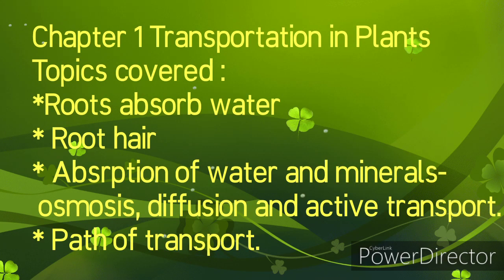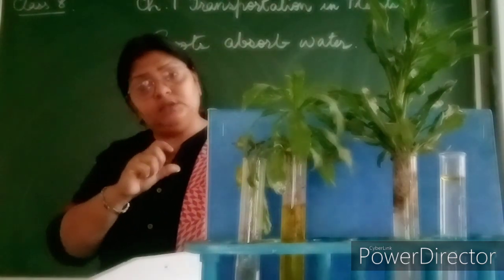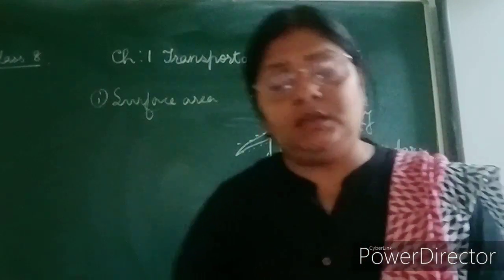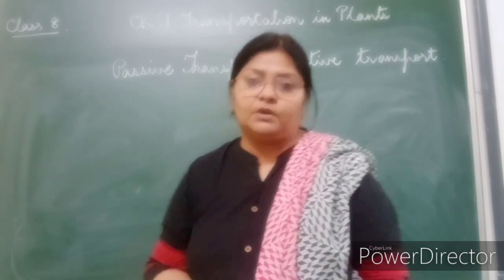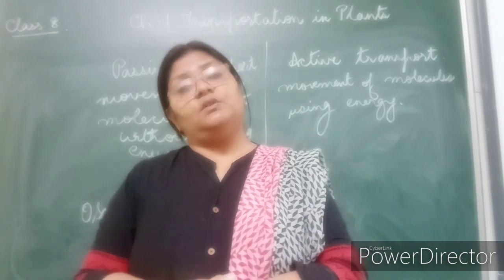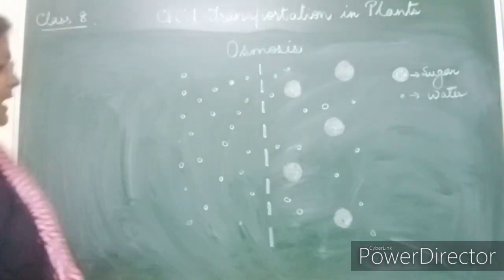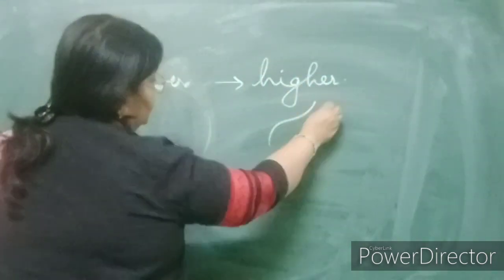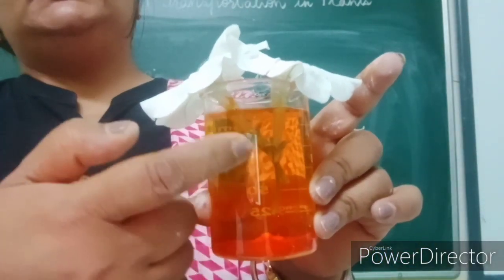ICSE Class 8 Biology Ch 1 Transportation in Plants part 2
The Indian Hritage School